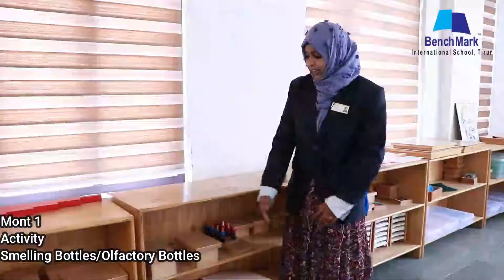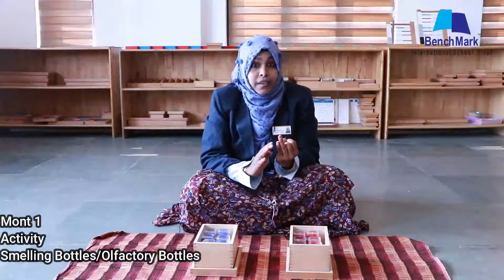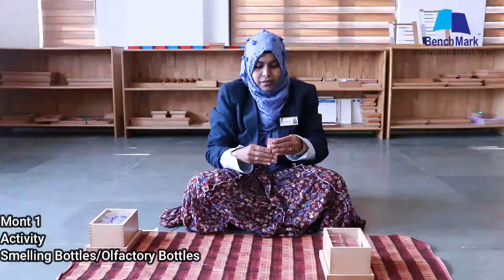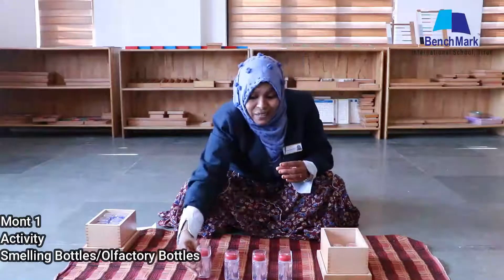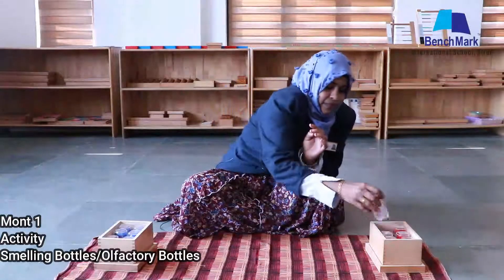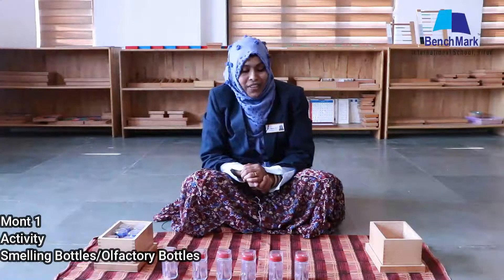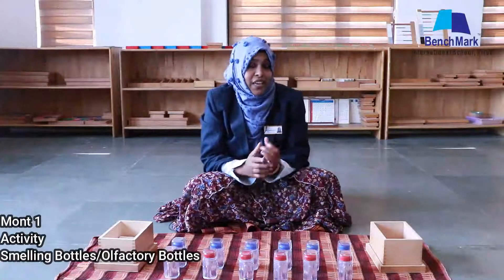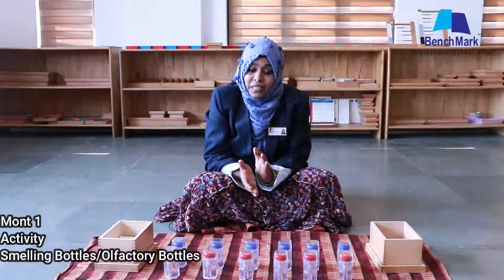Mont 1 Activity Olfactory bottles Mrs Shareena